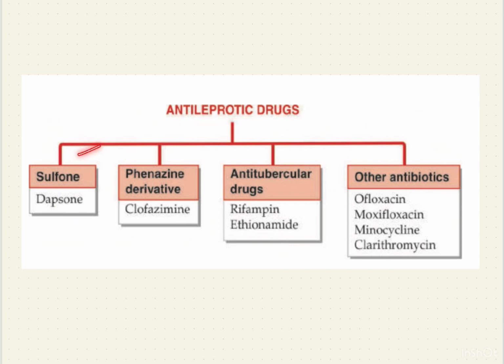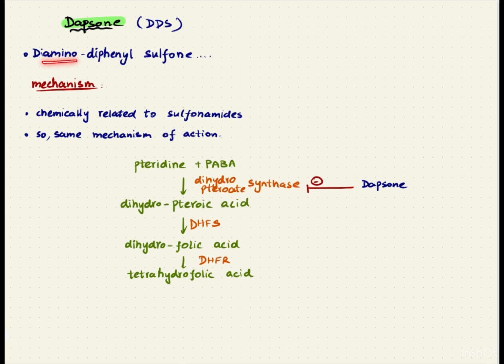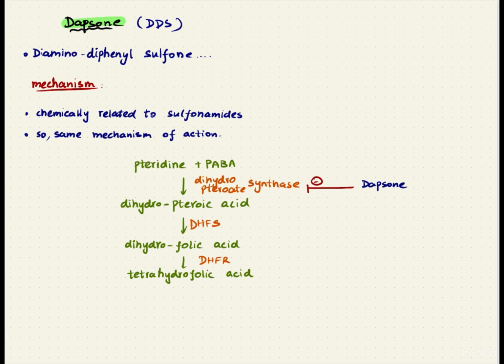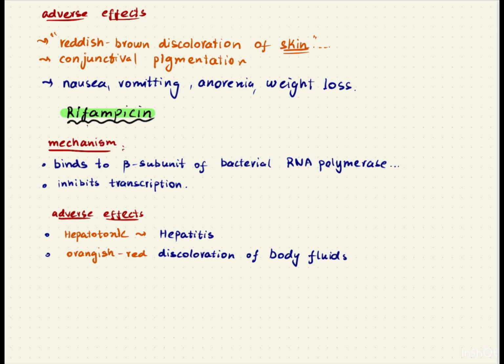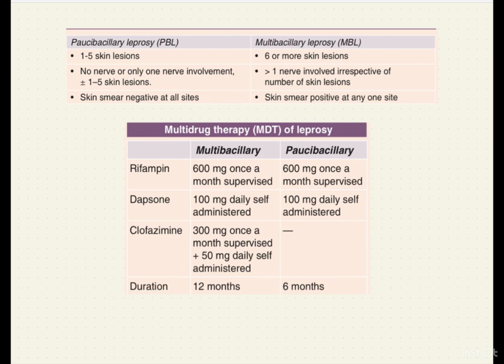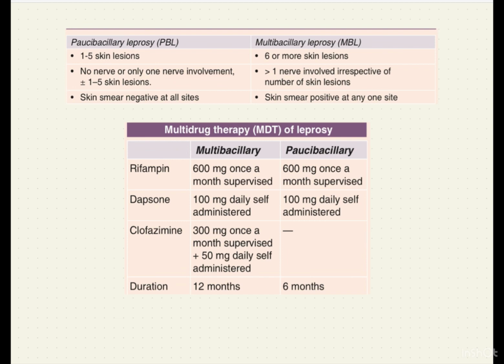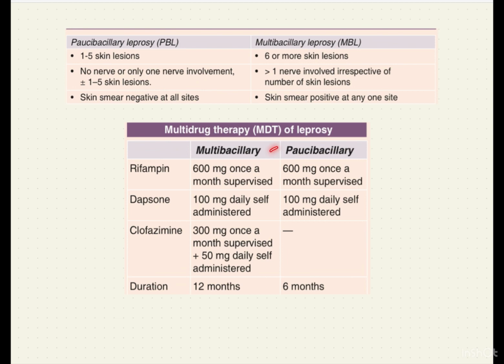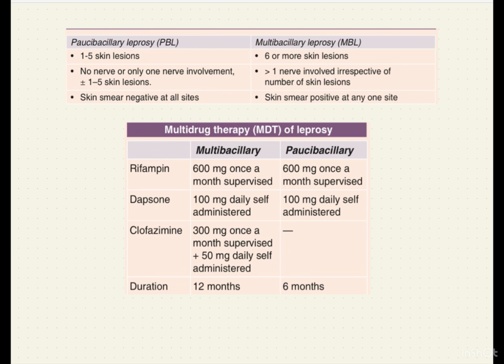Anti leprotic drugs